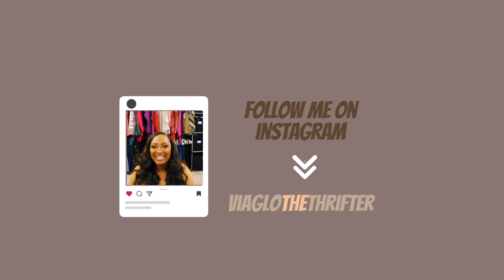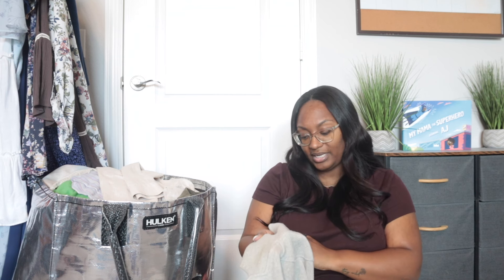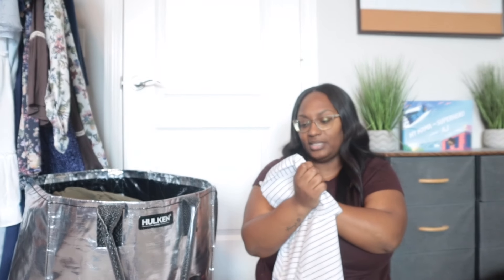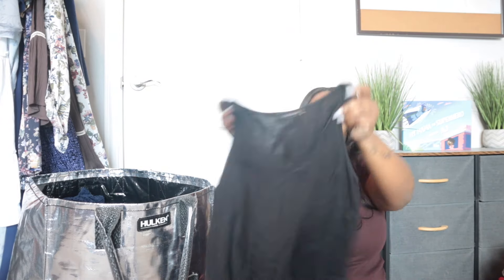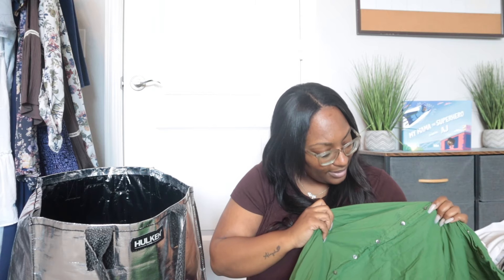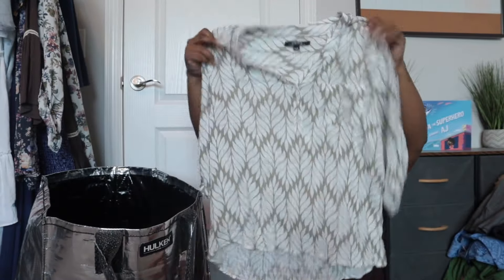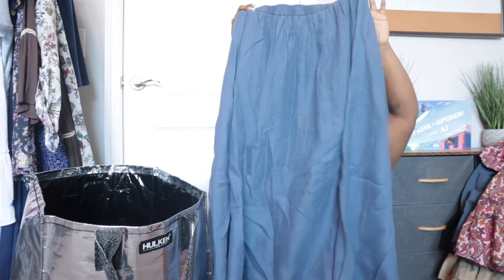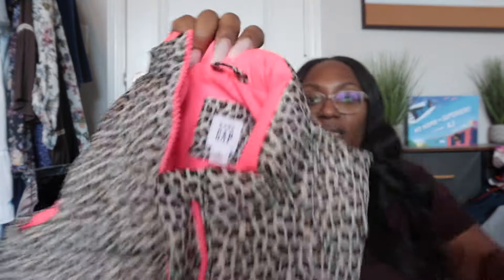BOLO FINDS | Goodwill Outlet "Bins" CLOTHING HAUL from Dallas Texas! | Full-Time Clothing Reseller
♥ 𝕊𝕌𝕄𝕄𝔸ℝ𝕐:
Hello! In today's video, I'll be showing you what I picked up at the Dallas Texas Goodwill Outlet, also known as the BINS.

thank you so much for stopping by! I do put out two videos twice a week: Sundays, Tuesdays & Thursdays at 4:30pm CST ♥